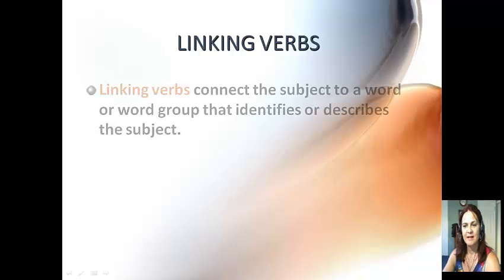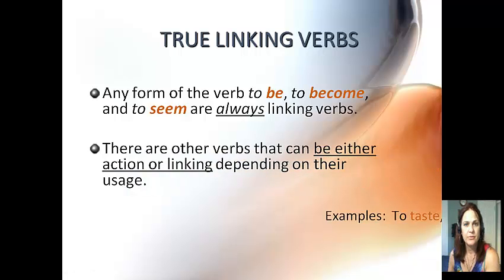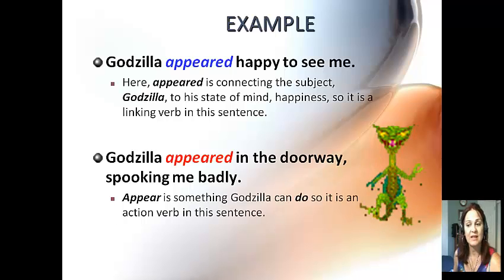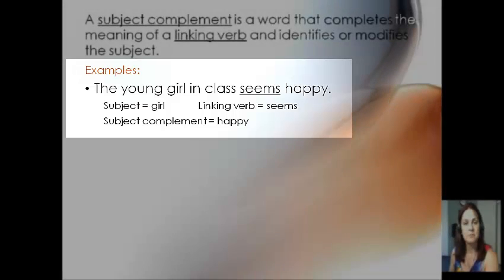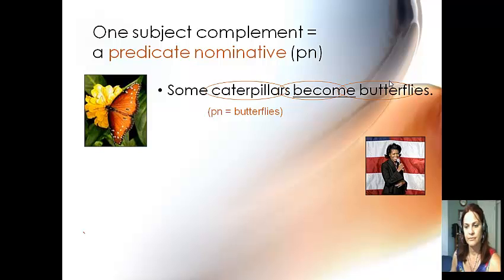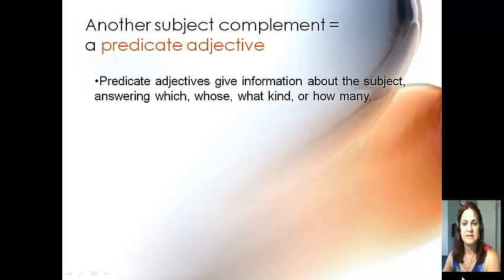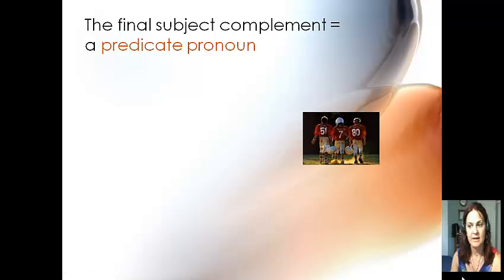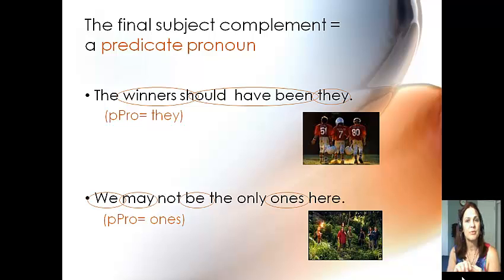CP1 Grammer L10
Linking Verbs